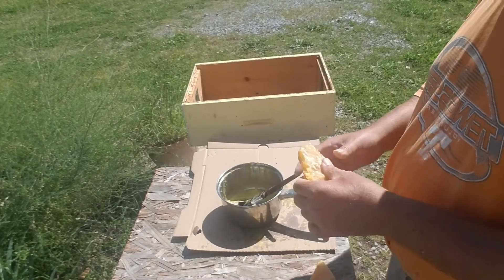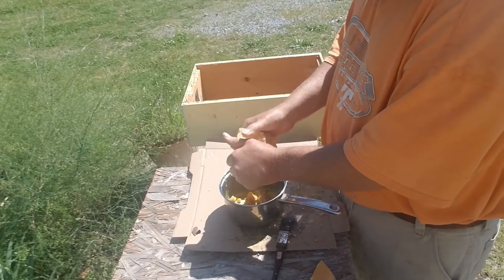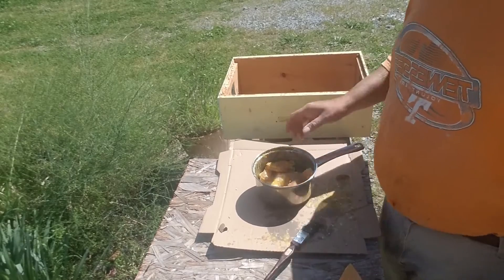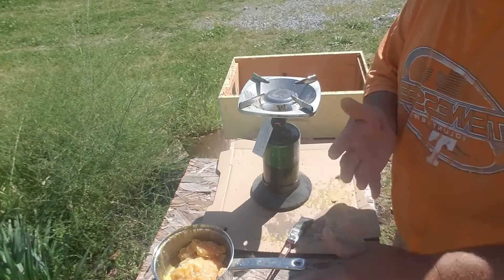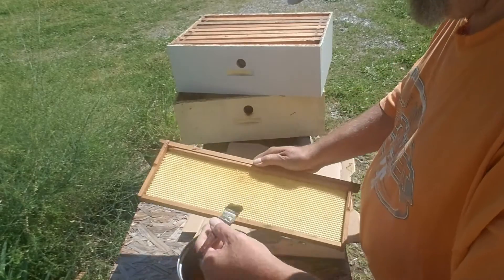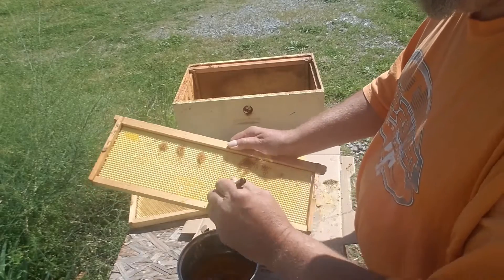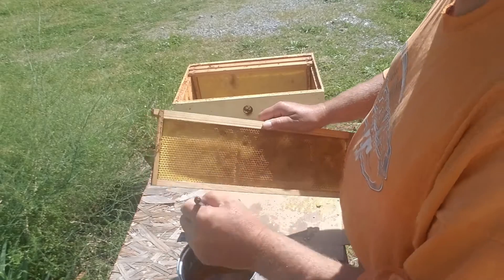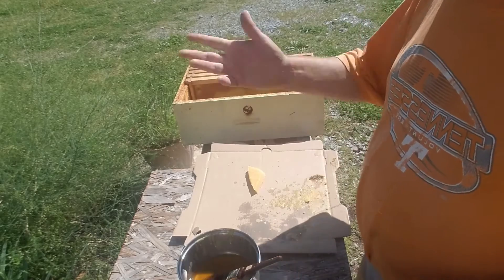How to Get Plastic Foundation Drawn Out!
This is the way that i have found that works well for me on getting my bees to draw out plastic foundation.